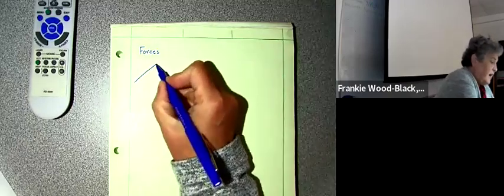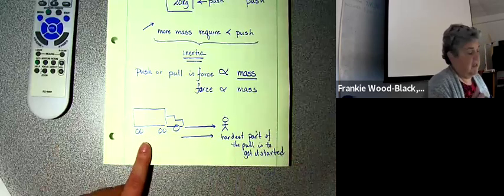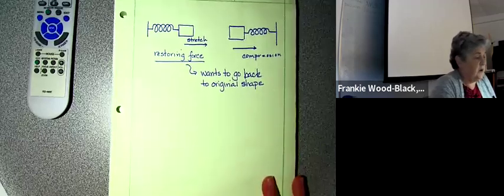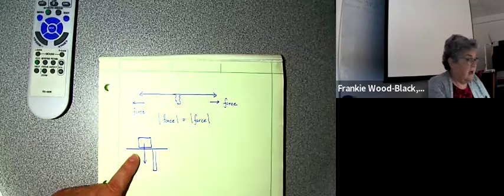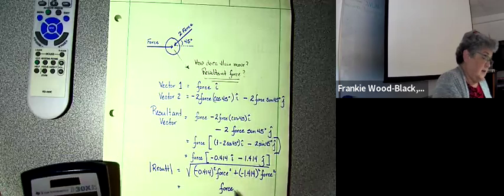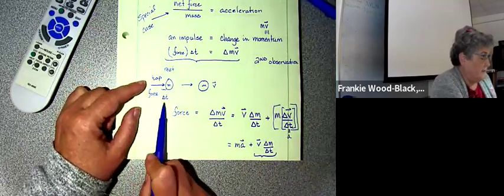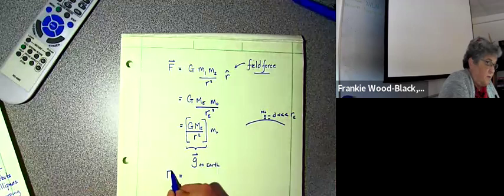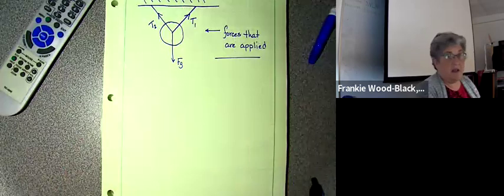GMT20240918 130220 Recording 960x360